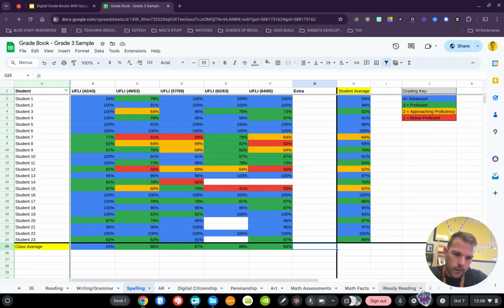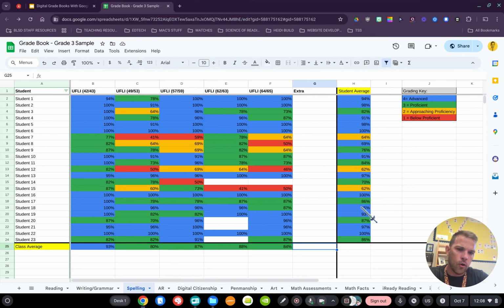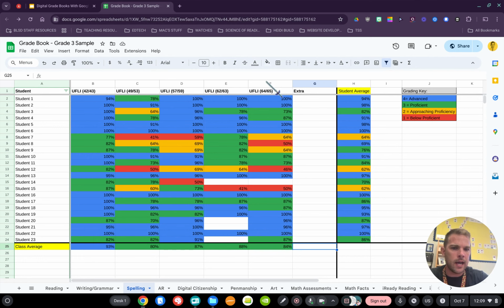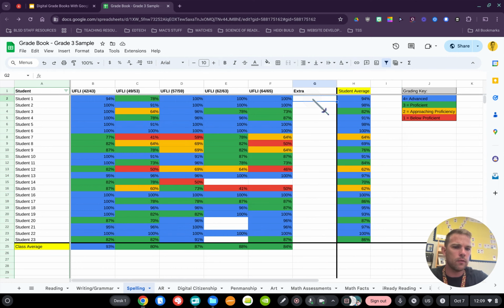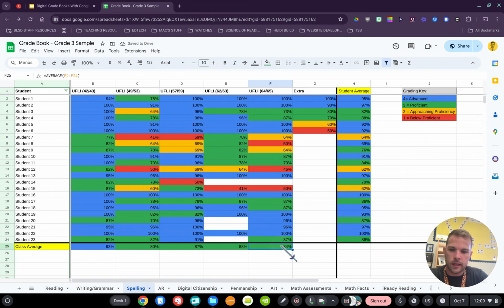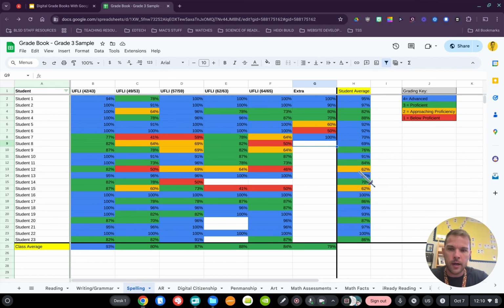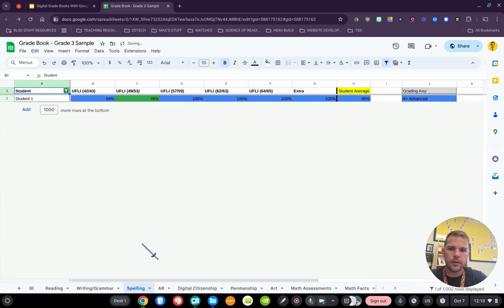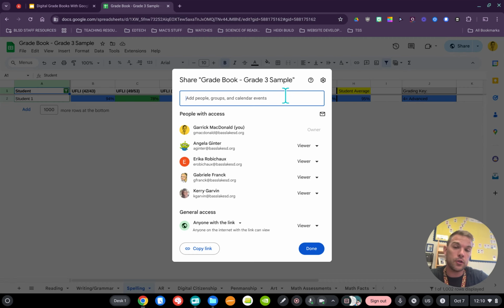Google Certified Trainer Video MacDonald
A video for my Google Certified Trainer Case Study.